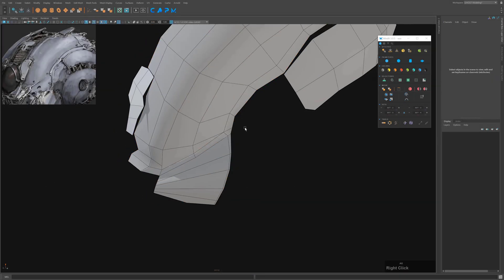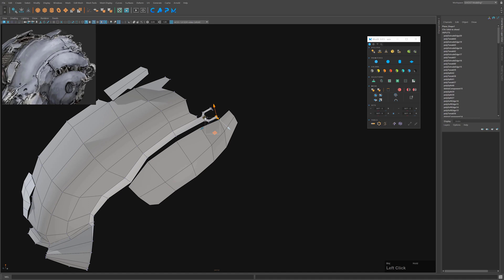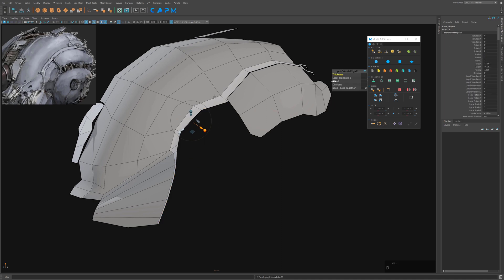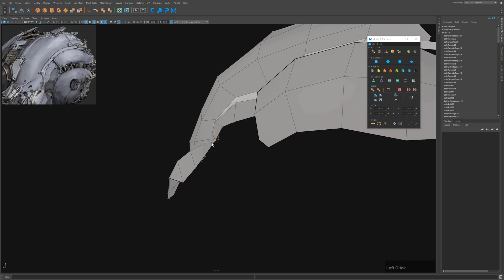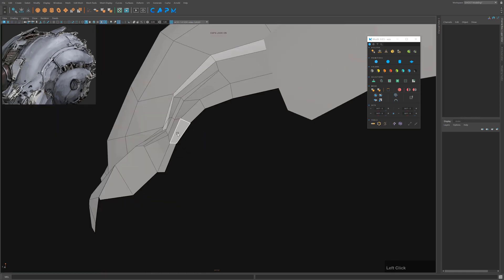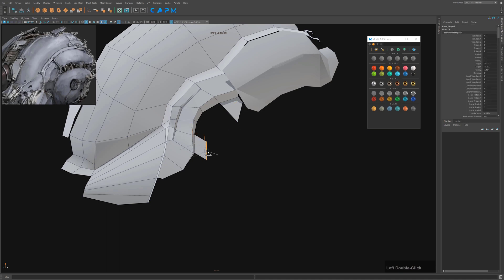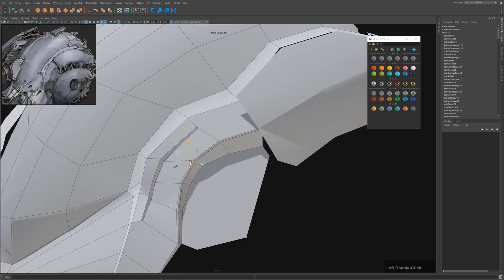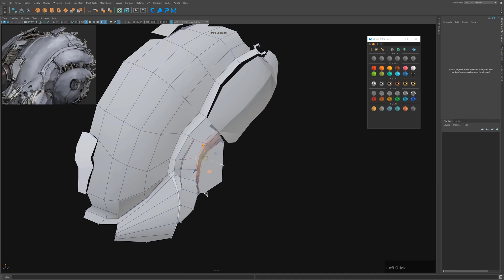G H O S T - Hard Surface Modeling Tutorial with Maya - Sample 001